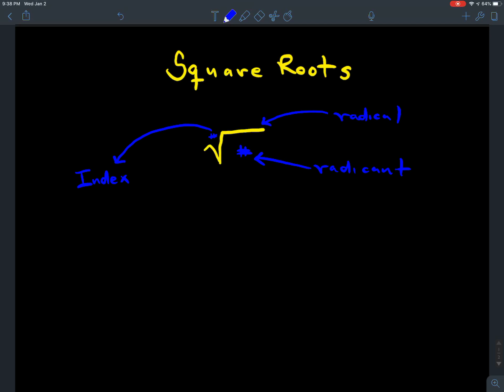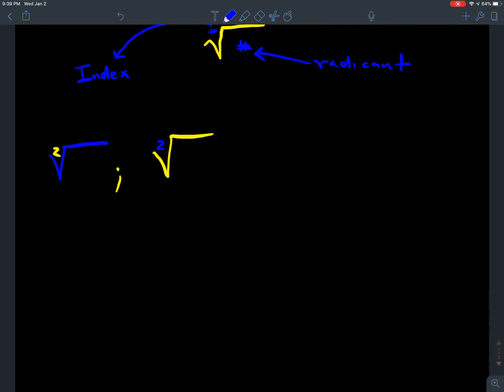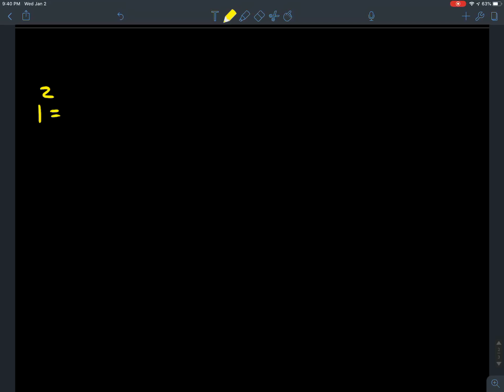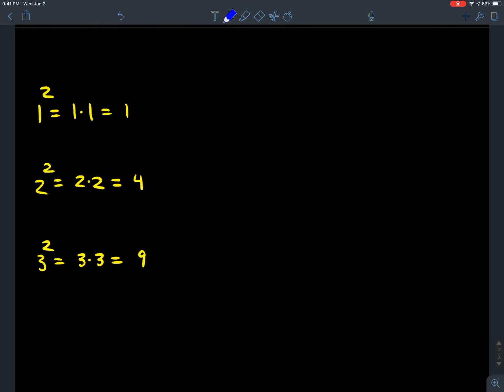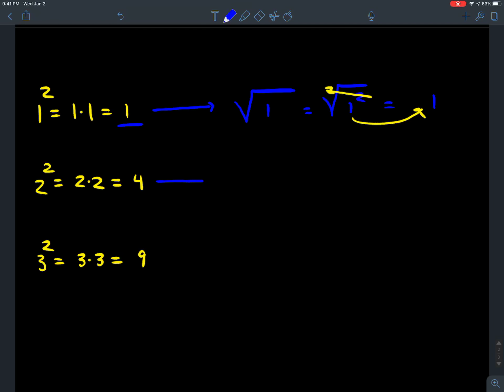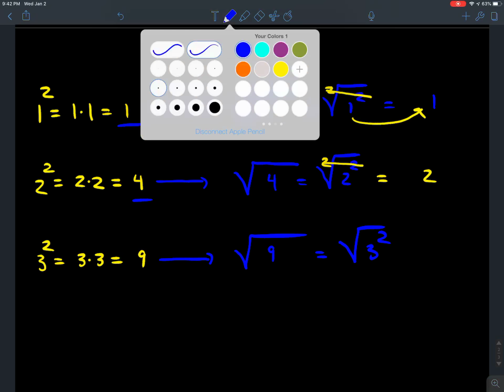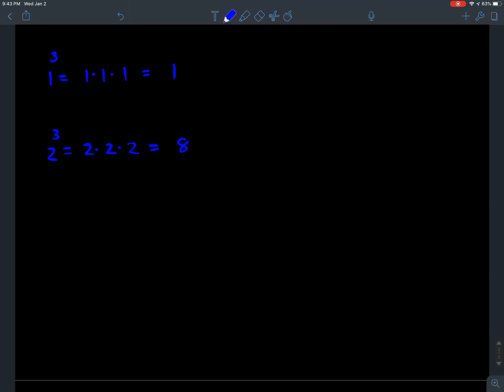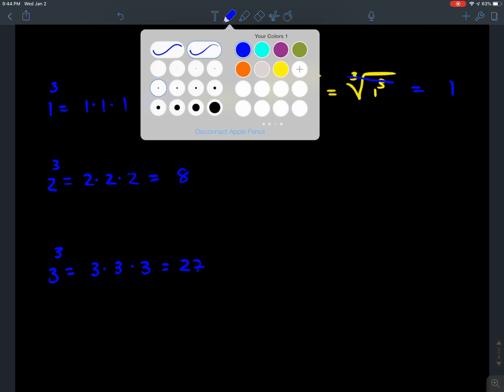Basic Algebra - Square Roots and Radicals (easy examples) ... STEMFLAG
This video gives an easy breakdown on radicals and square roots